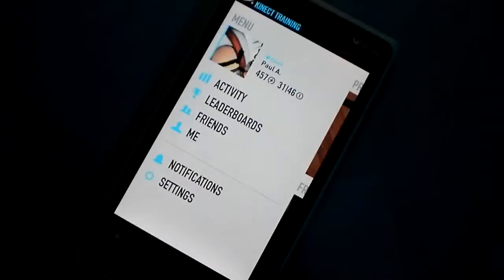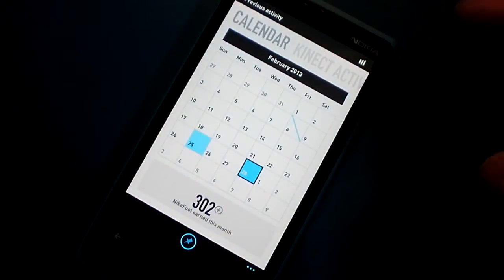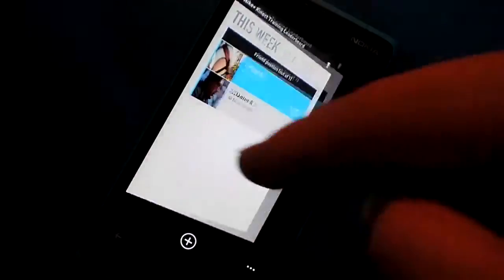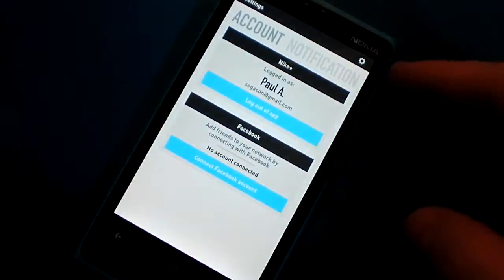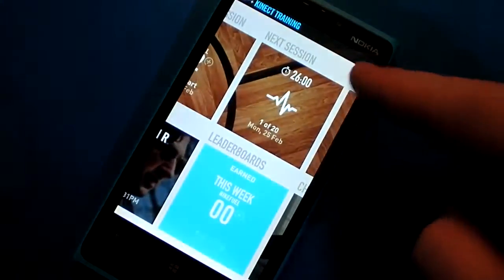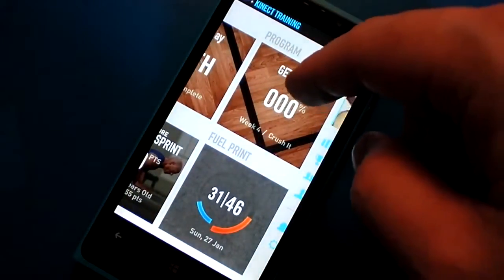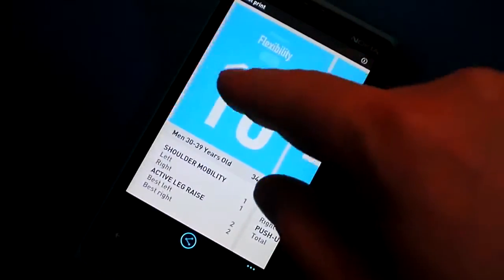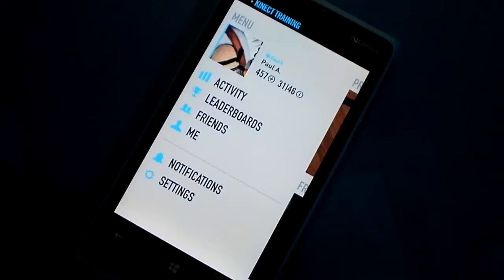Nike+ Kinect Training Windows Phone App.mp4